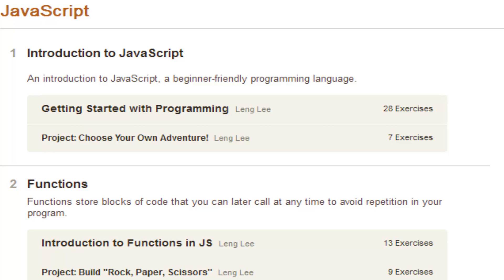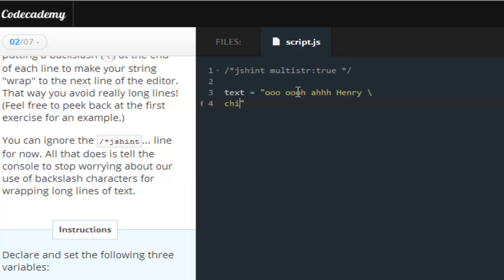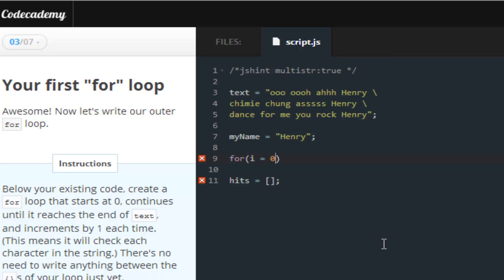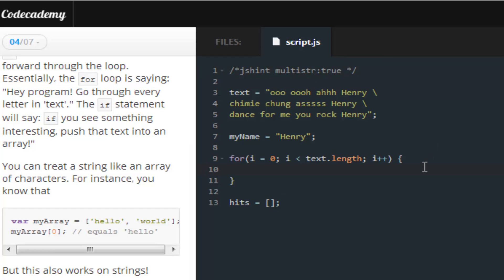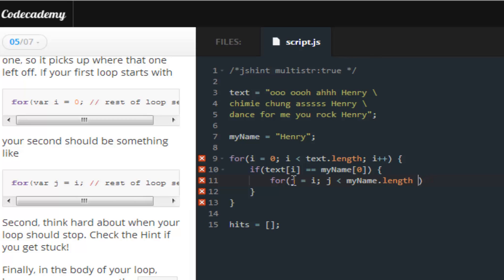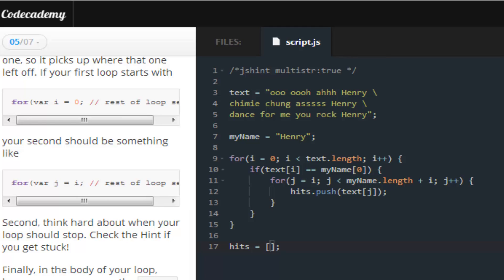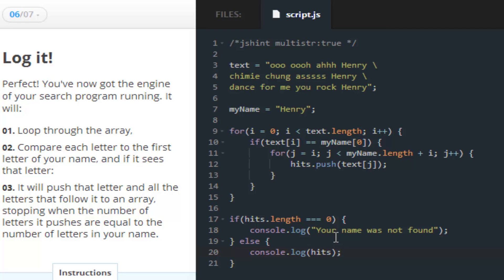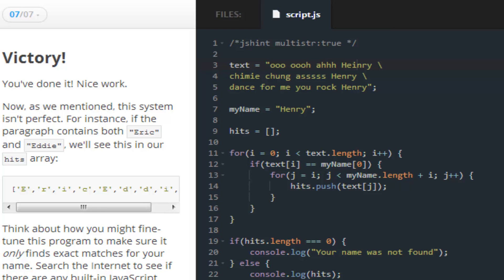Codecademy Javascript 2013- Search Text For Your Name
Learning how to search text for a name with Codecademy